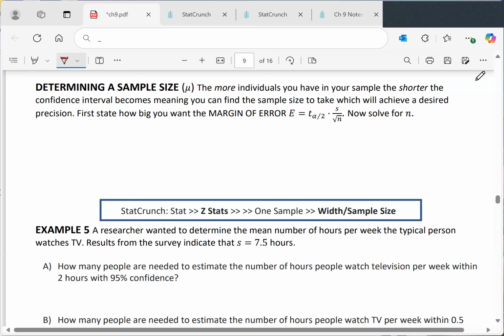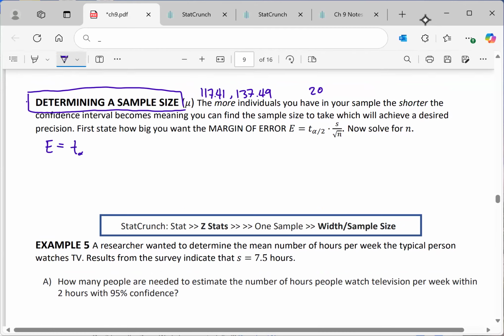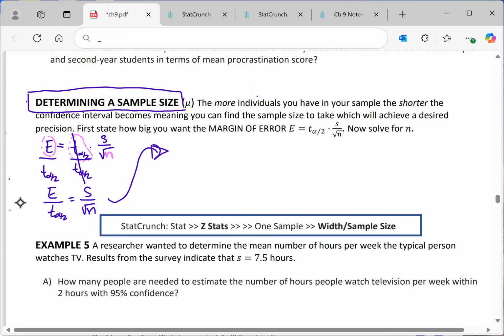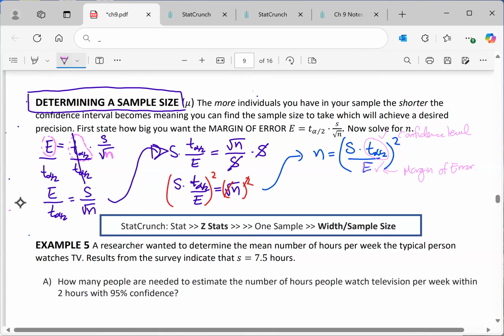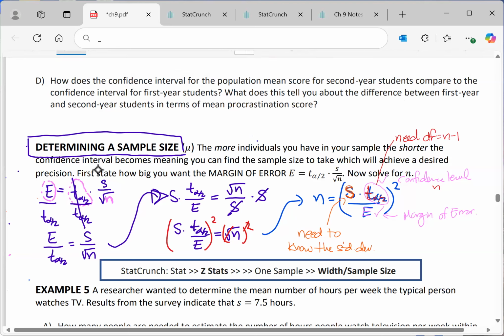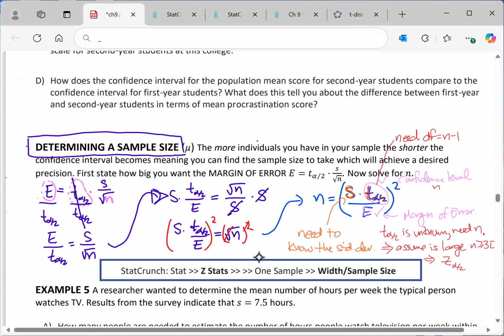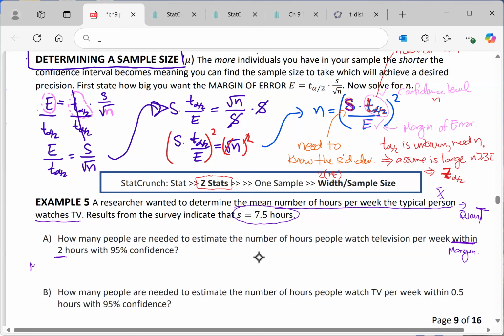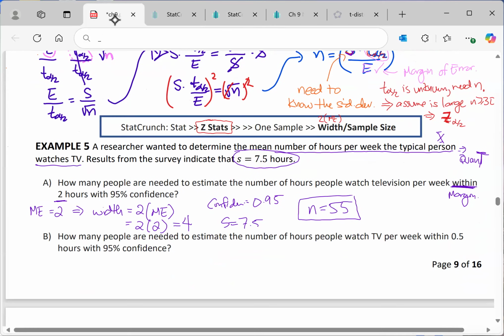4.1.3 Determining Sample Size (Mean CI)